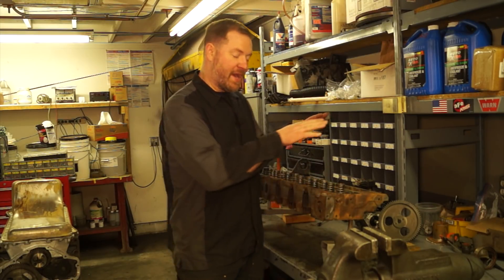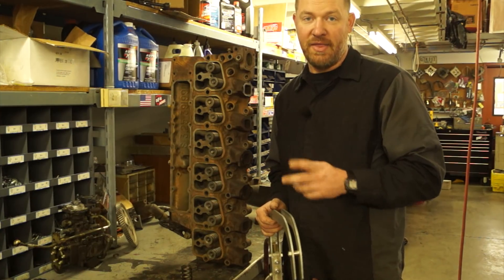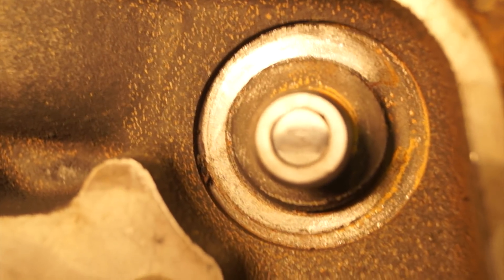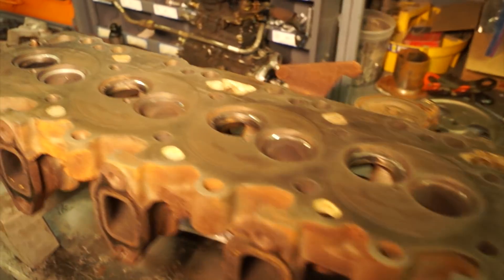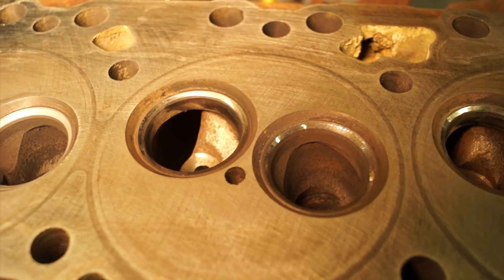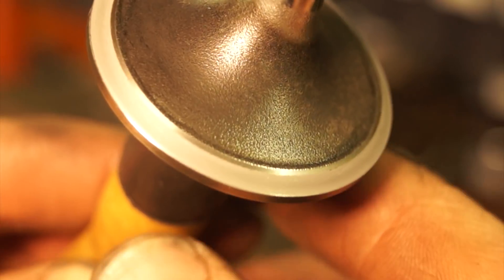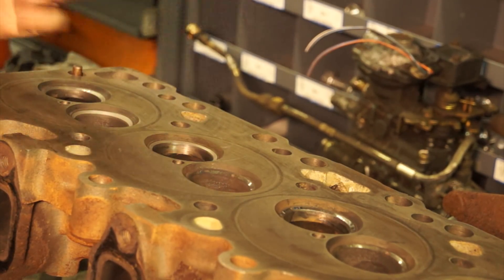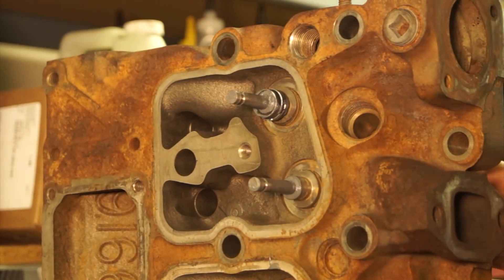Part 3 - How to Rebuild a Cummins Diesel 12 valve 5.9L 6BT Engine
Part 3 of 5 - We're rebuilding a Cummins 12 valve 5.9L 6bt diesel cylinder head.  These procedures also apply to the cummins 4bt engines.  We install new valve stem seals and heavy duty 60 lbs springs.